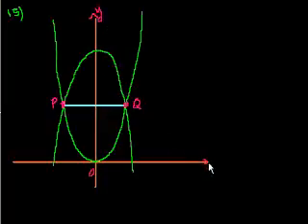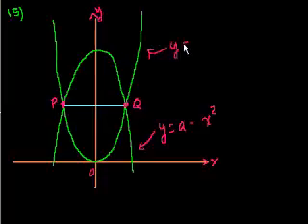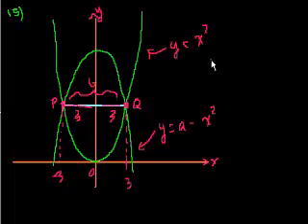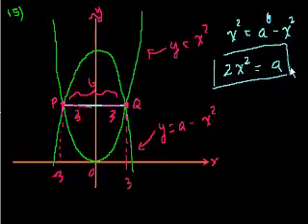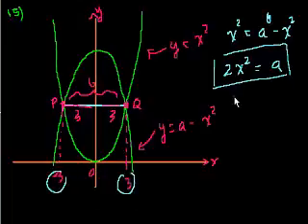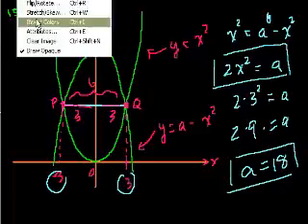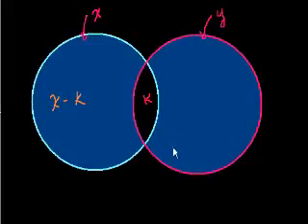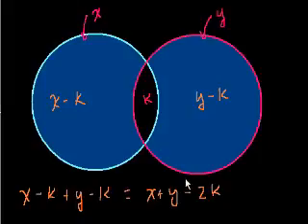SAT Prep Test 1 Section 9 Part 5